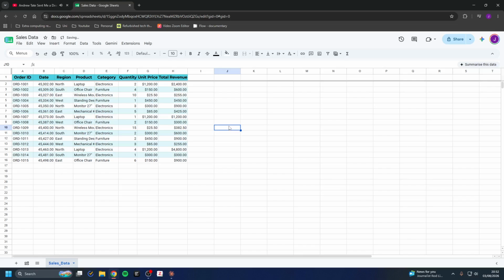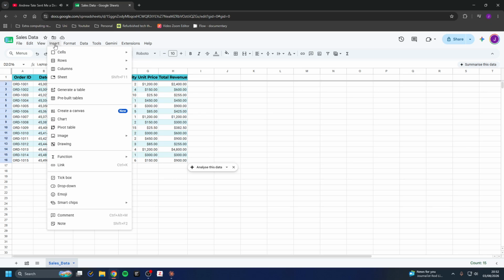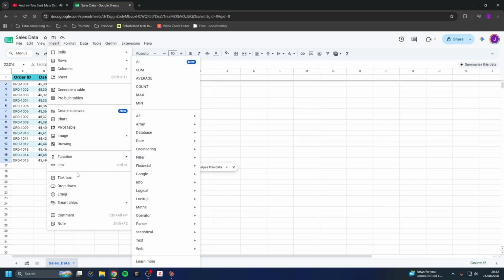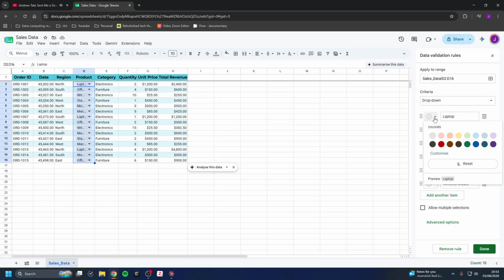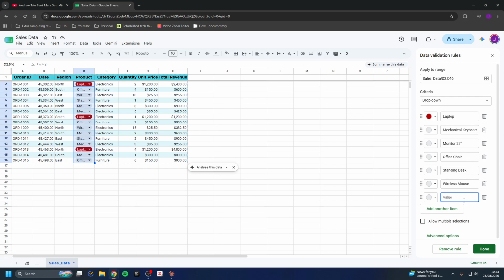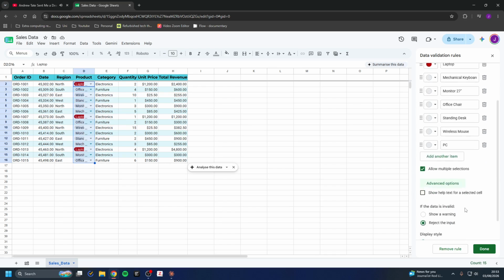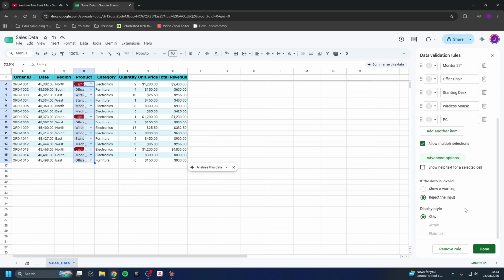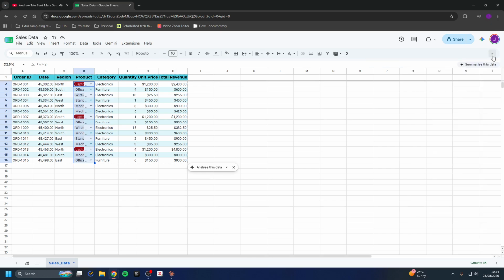How to Create a Drop Down List in Google Sheets With Multiple Selections - Enable Multi-Select Chips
Learning how to set up a drop down list in Google Sheets with multiple selections is essential for anyone managing complex data tags. Managing data in spreadsheets often requires assigning more than one category or tag to a single entry. If you have ever struggled with limited selection options, this tutorial shows you exactly how to unlock that functionality. Instead of being limited to a single choice, you can now select several options that appear as visual chips within a single cell, which is perfect for tracking product categories or project tags.

The process begins by highlighting your desired cell range and navigating to the Insert menu to find the drop-down option. Once the configuration panel opens, you can easily customize your list by adding new items and assigning specific chip colors to make your data more readable at a glance. The most critical part of the setup is locating the checkbox labeled Allow multiple selections. By enabling this specific setting, you transform a basic picker into a powerful multi-choice tool.

Throughout the workflow, you will see how to manage the data validation rules to either reject invalid input or provide help text for other users. This ensures your data remains clean and consistent across the entire sheet. Learning how to create a multi-select dropdown in Google Sheets allows for much more flexible data entry without needing complex scripts or external add-ons. Once you click done, your range is updated immediately, and you can start picking multiple items to organize your information more effectively.